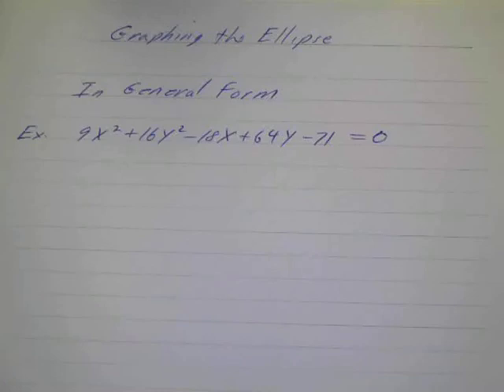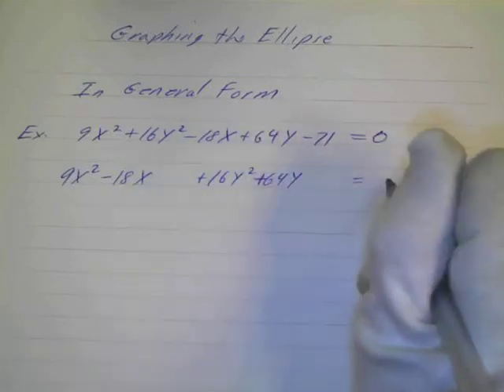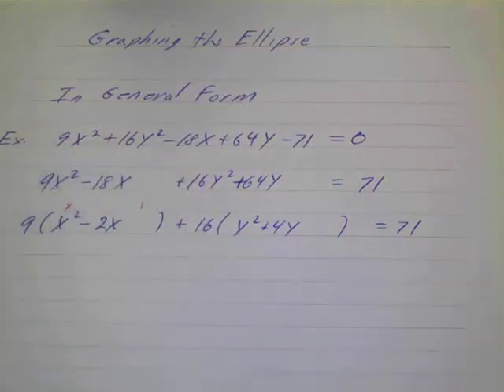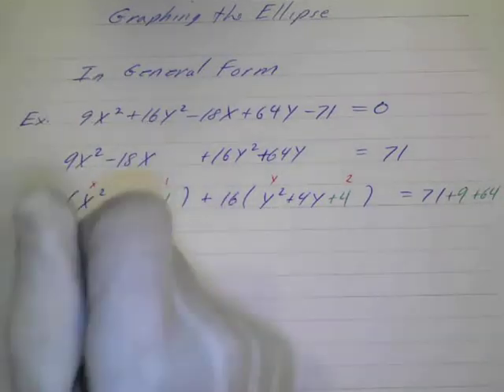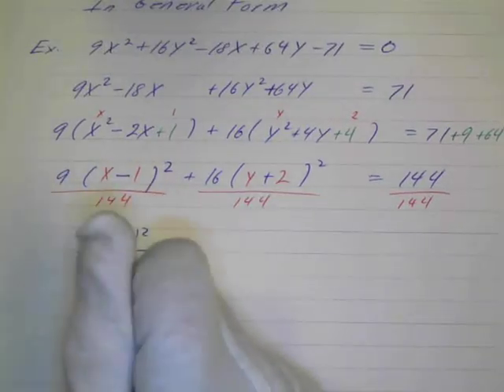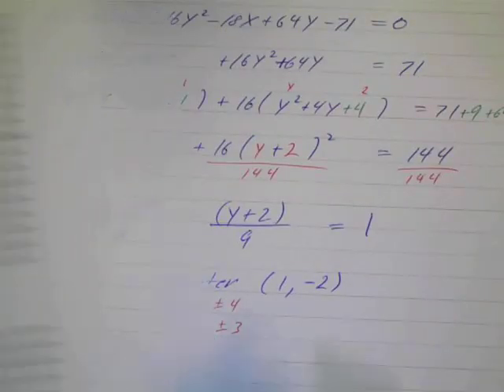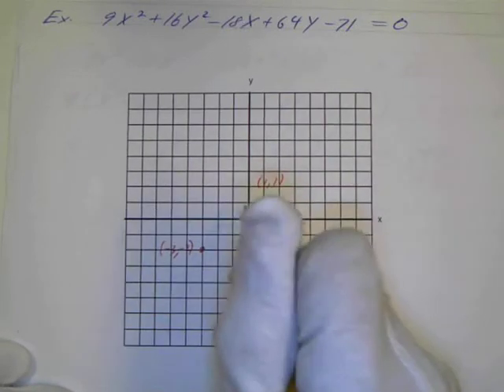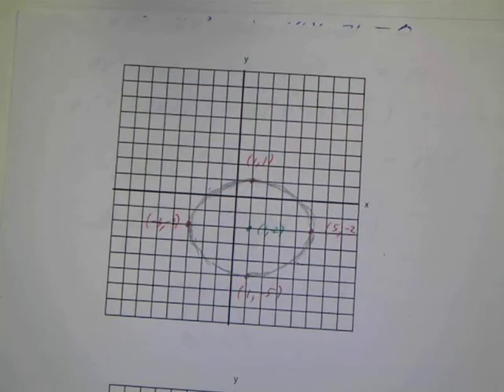Graphing the Ellipse 2